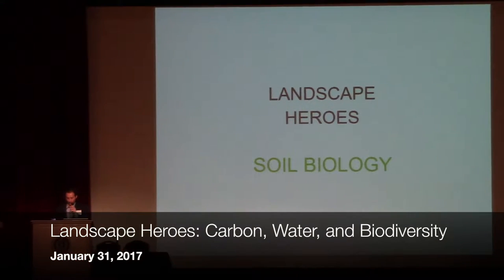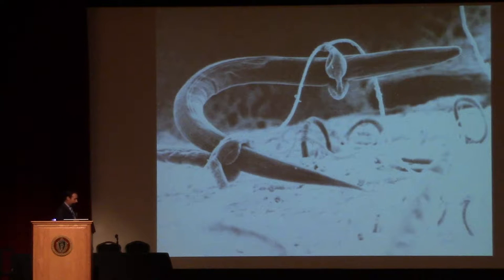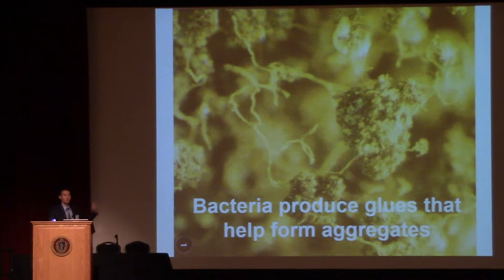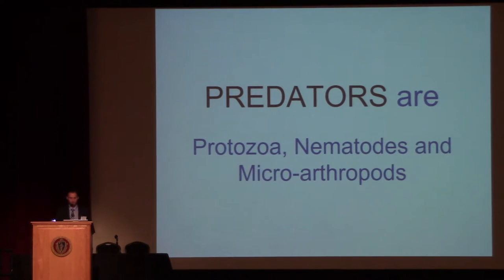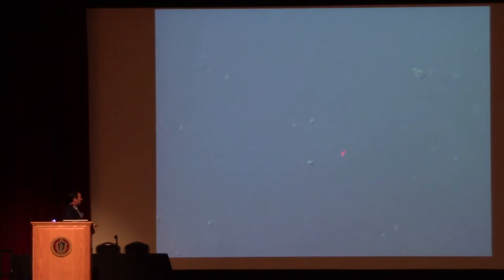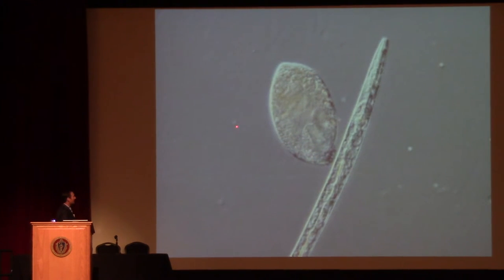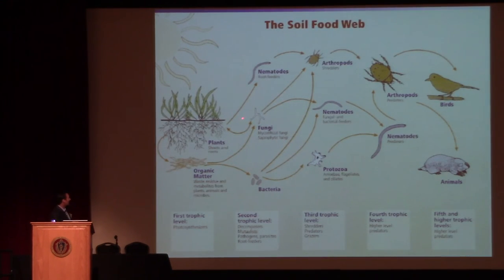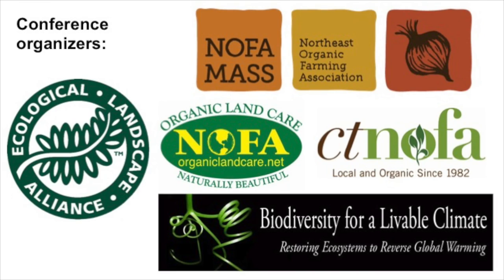Paul Wagner: Understanding Soil Biology- The Trophic Levels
Paul Wagner, Certified Arborist

Presented at Landscape Heroes: Carbon, Water and Biodiversity
conference at University of Massachusetts, Amherst on January 31, 2017